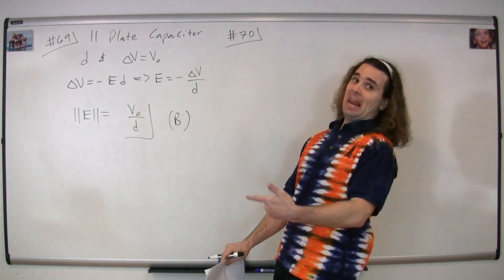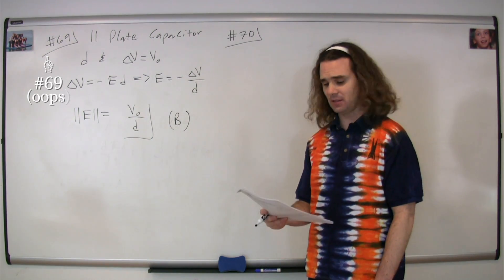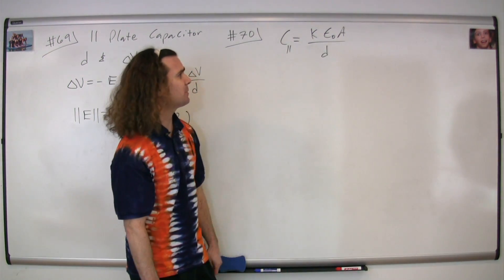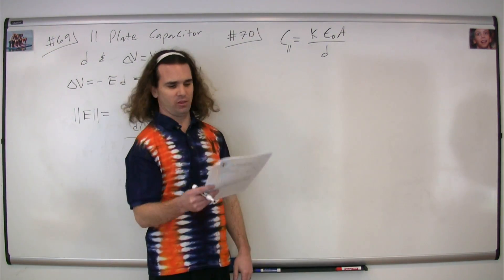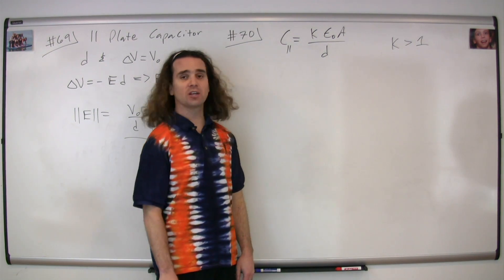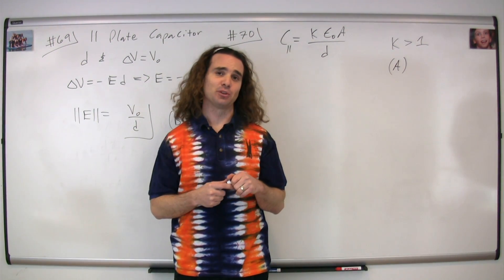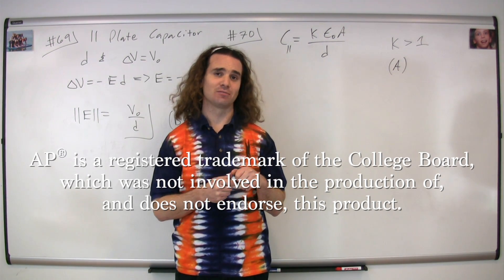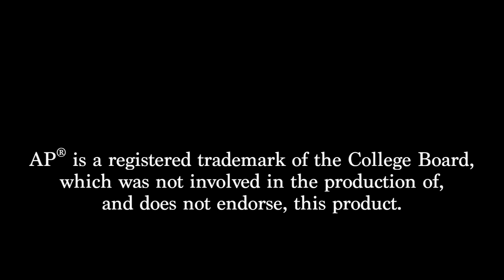#70 Electricity and Magnetism Multiple Choice Solutions - AP Physics C 1998 Released Exam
This problem is about what happens to the capacitance of a capacitor when you add a dielectric.